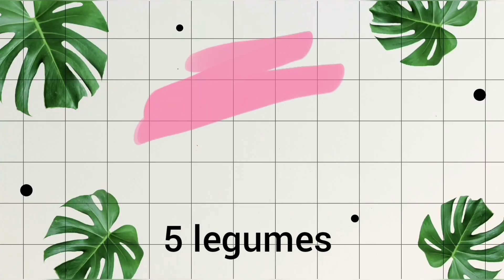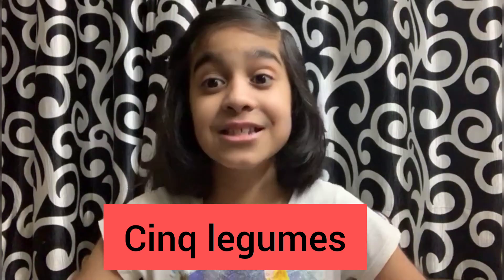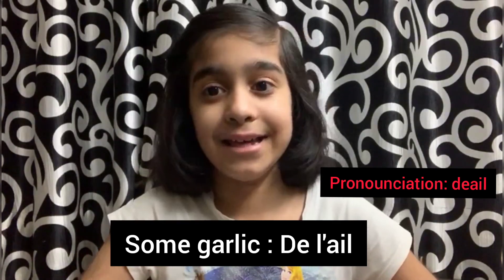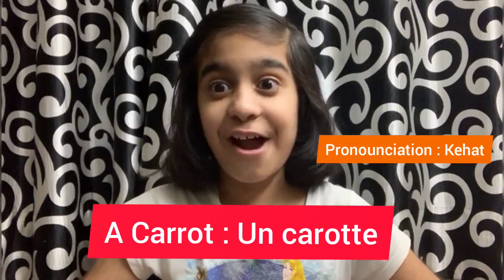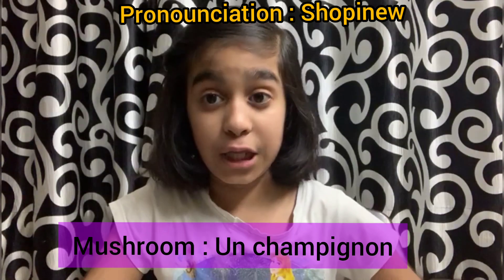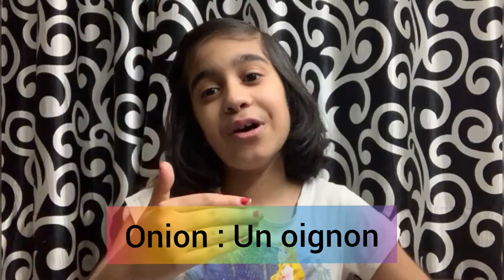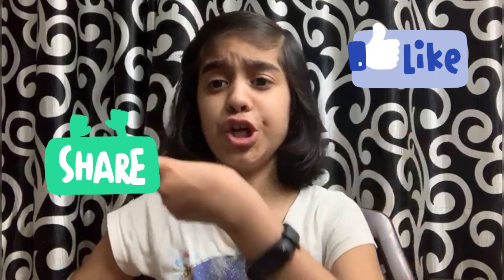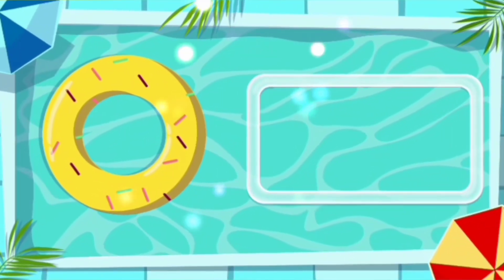5 legumes | FrenchclasseswithGargi!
Hey everyone,
Vegetables are very important part of our life as they keep us healthy , and makes our life long. So I have brought some important vegetables that we all eat in our daily life.
And ya. Ask your questions in the comment section ⬇️

~XoXo~
Gargi🥰